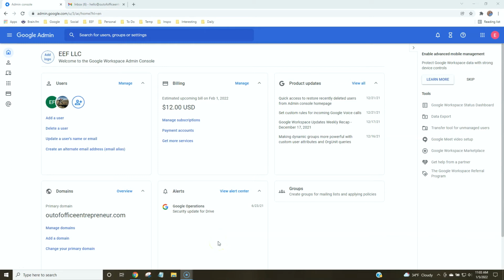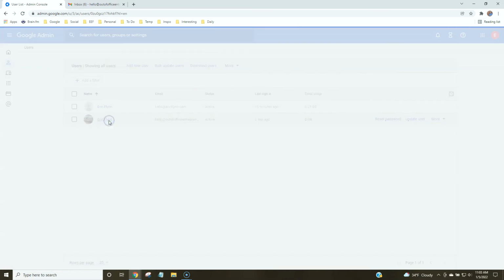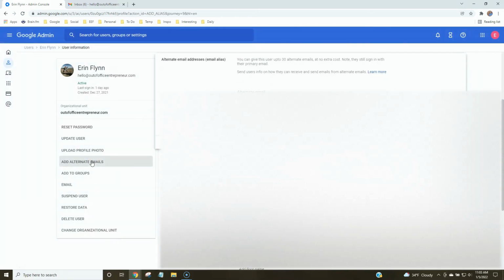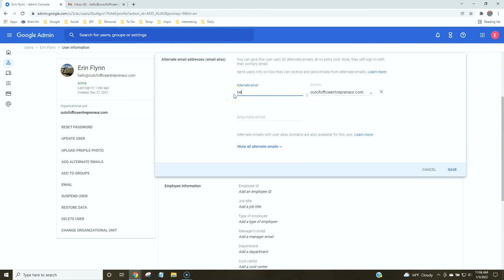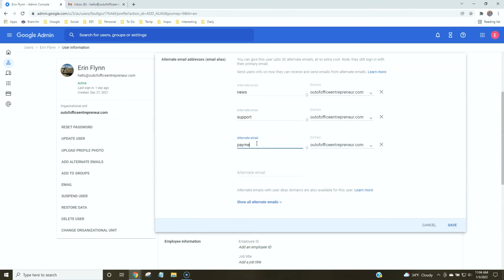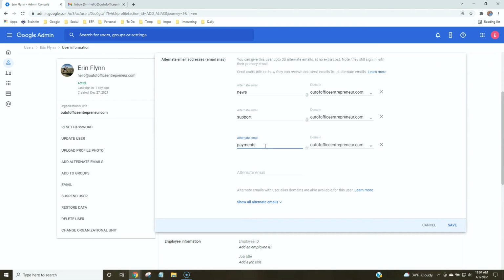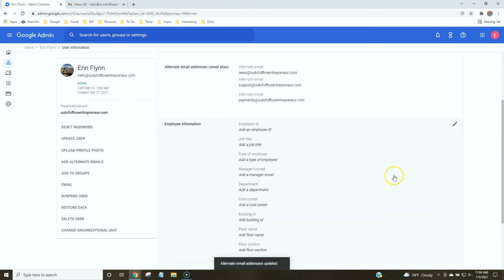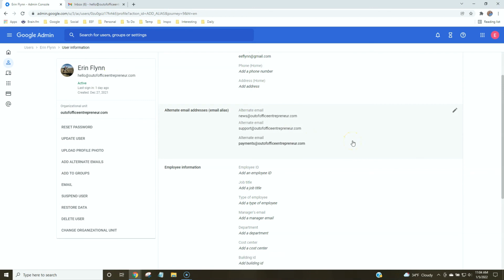Gmail Tutorial: How to Create Email Aliases in Google Workspace (2023)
If you use Google Workspace, this is really easy! As a creative entrepreneur, you’ll want to use email aliases and filters to automatically sort your emails for you.

The way it works is you’ll have different emails that are used for different things. But because they are aliases, they will all go to one email. You can then use filters to automatically tag your emails for you, so you can see at a glance what emails are from clients/customers, and what are less important.

Create your email aliases
Go to the Admin console - Users - Manage - Select the user you want to receive emails at - Add Alternate Emails - Fill in your aliases and save

Aliases you may want to use (depending on your business):

support@ – For paying clients or customers
news@ – For your mailing list